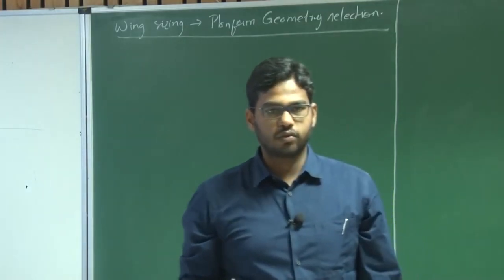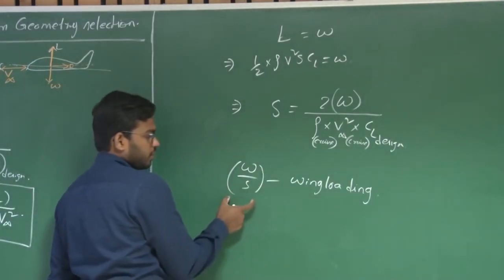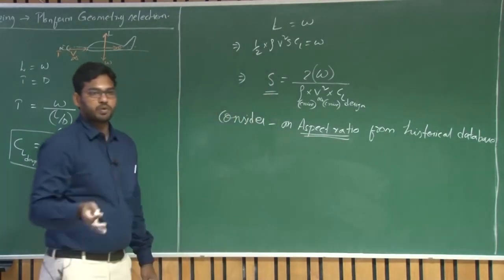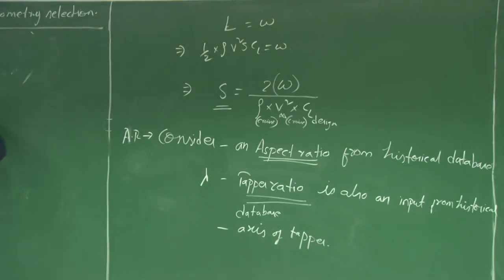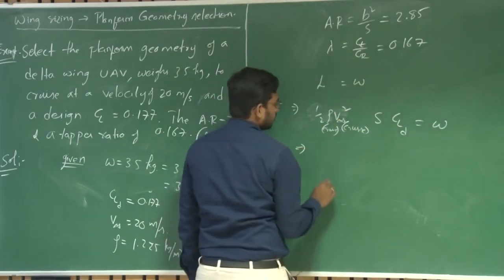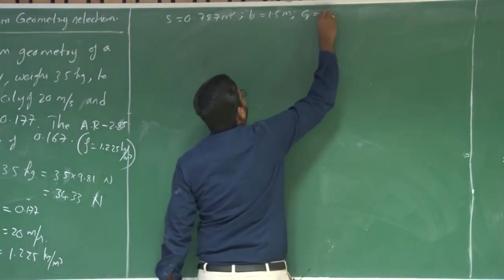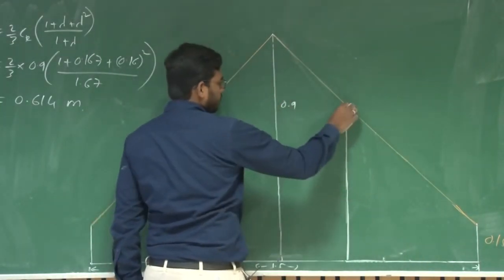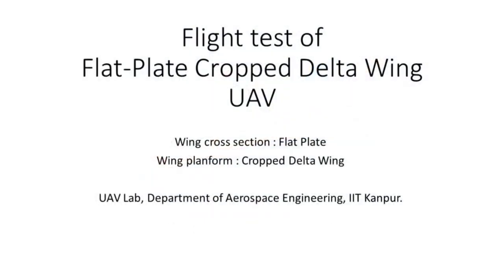17: Wing Planform selection and sizing Flight test of Cropped delta wing UAVs